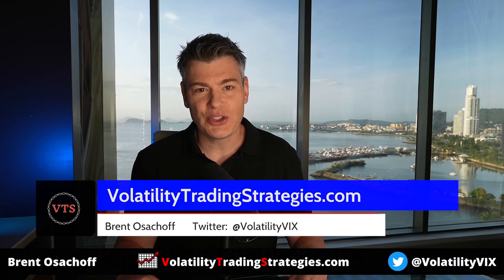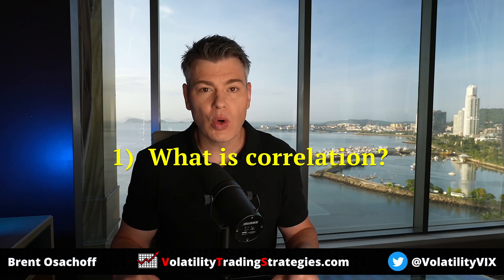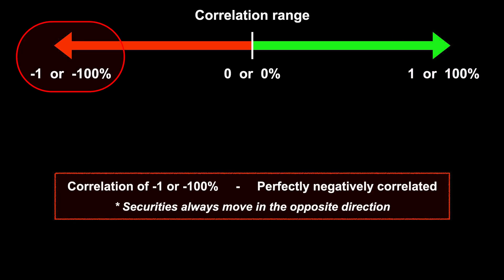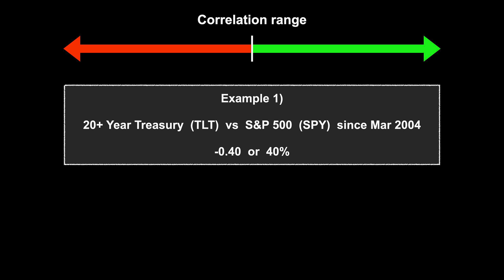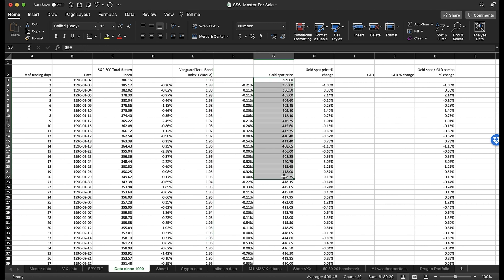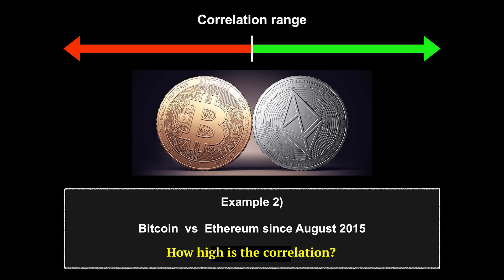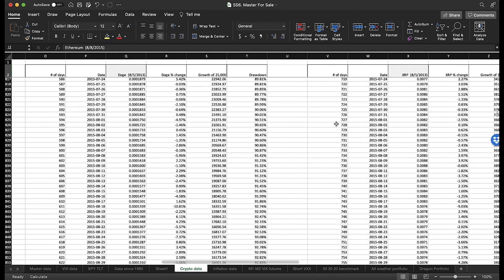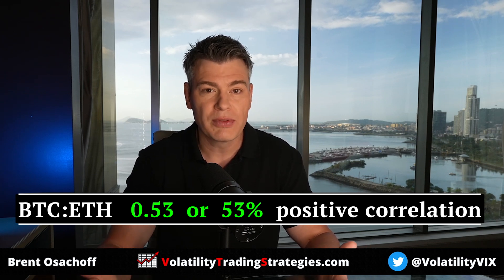What is Correlation? - Strong Investment Portfolio - Volatility Lingo Ep.6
Brent Osachoff, volatility trading strategies, VTS, VTS options, vix trading, vix trader, vxx, uvxy, vix index, volatility, volatility trading,